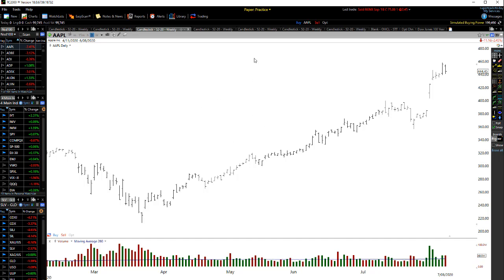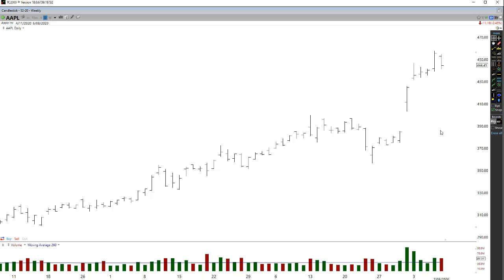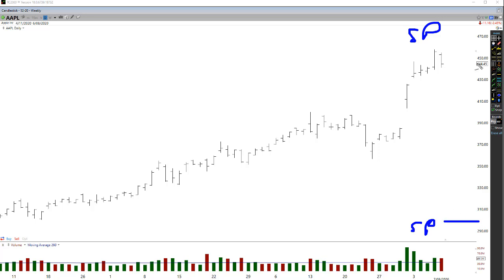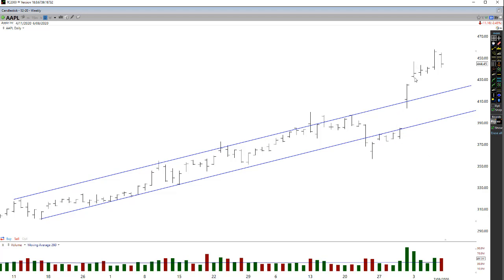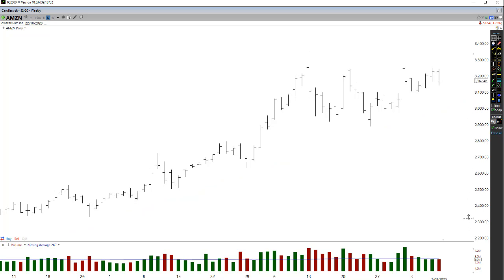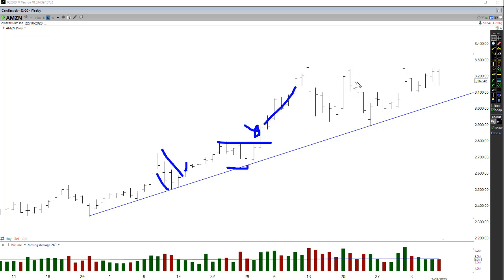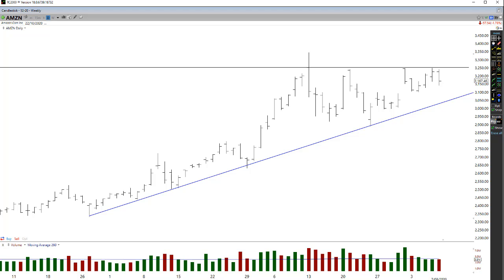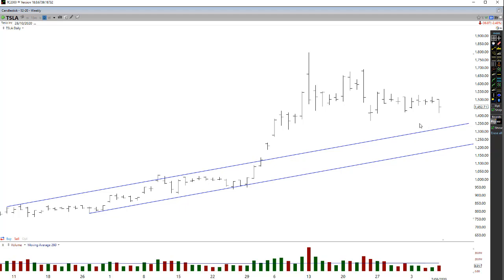Learn To Trade | How To Trade Using The Chart ONLY With NO Indicators | How to Draw Trend Lines